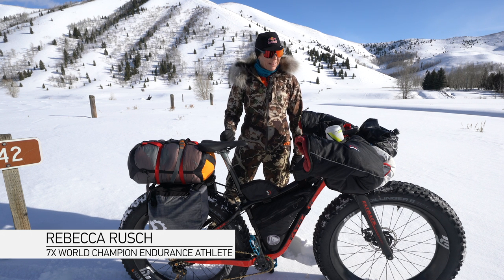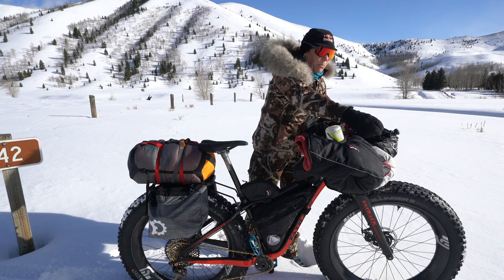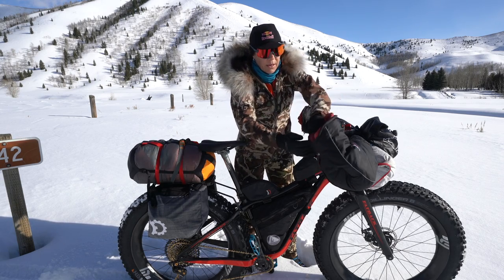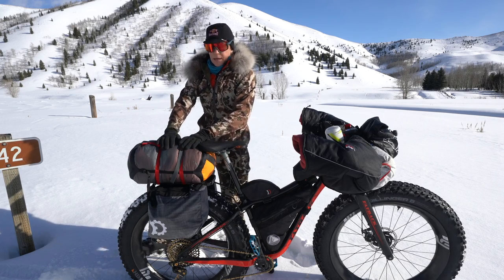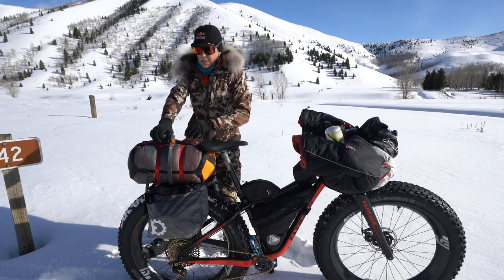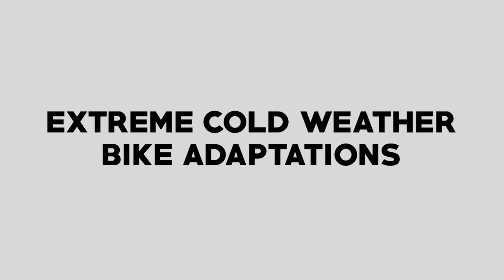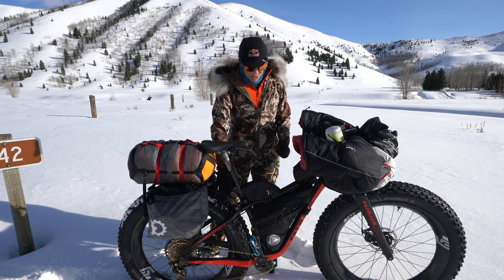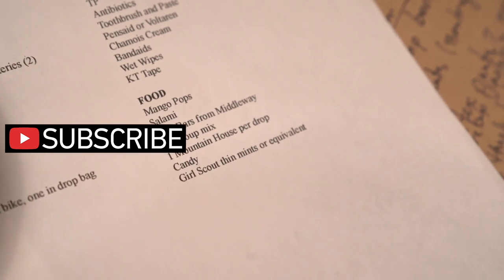Tips with Rebecca: Preparing your Bike for a Winter Bikepacking Expedition | Rebecca Rusch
Preparing your bike and gear is a key part of self-supported endurance racing. I learned tons in my rookie outing at the Iditarod Trail Invitational (aka ITI) in 2019 and made significant tweaks for ITI2020.

It's like the rooms of a house:  everything has its place.  My goal is to have everything I need and nothing I don't.
00:20 Intro
00:30 Where does it all go?
07:44 Extreme Cold weather bike set up

❄️ In this video, I go through my entire rig to show you adaptations and prep made for nearly every part of my bike headed into the Iditarod Trail Invitational, and much of it is relevant for any a winter expedition. I also show off where I stash and organize extra clothes, gloves, snacks for easy access.

Thanks for all the great gear and support @SRAM  @envecompositesvideo @FirstLiteHuntingApparel @45Nrth @GarminInt @GUEnergyLabs @redbull @revelate-designs

Video production by IdaradoMedia and AdventureScoutMedia
FULL GEAR BREAKDOWN WITH LINKS:
CLOTHING:
Merino Wool Sports Bra
Hydration Pack
First Lite Soft Shell Catalyst Jacket
First Lite Catalyst Soft Shell Pants
Big Agnes Larkspur Puffy Coat
Big Agnes Down Jacket
The North Face Over Pants
Down Shorts

Smith Wildcat Glasses
Smith SQUAD MTB Goggles
Smartwool Thin Socks
Smartwool Thick Socks
Turkey Baster Bags

ELECTRONICS:
Garmin inReach Mini
Garmin eTrex

LIGHTS:
Head Lamp
Red Safety Lights

MISC:
Frost Tape
Hand Warmers

SURVIVAL KIT:
Jet Boil Stove
Sea To Summit Collapsable Pot
Waterproof Matches
Tinder Fire Starter
Fire Starter Liquid

NUTRITION:
GU Roctane
GU Recovery Drink Chocolate
GU Chews
GU BCAA Capsules
GU Electrolytes/Amino Acids
Picky Bars
Dehydrated Meals

TOOLS -
Hand Pump
Valve Cores
Camelbak Tool Roll

SHELTER:
Sea to Summit Sleeping Bag
Big Agnes Bivy

iditarodtrailinvitational iditarod enduranceracing winterexpeditions bikepacking BeGood cycling cyclinglife bikelife adventureracing *Some of the products in this video may be provided by sponsors or partners. In addition, some of the links in this article may be affiliate links, which means we may receive a small commission, at no additional cost to you, if you decide to make a purchase through one of our recommended partners. We only recommend products and services we trust and believe will be beneficial to our viewers. This helps support our efforts in bringing you valuable content. Thank you for your support!